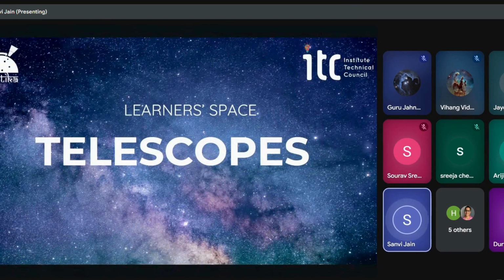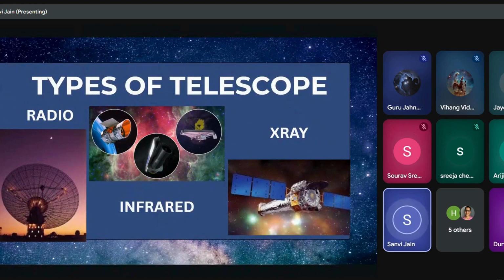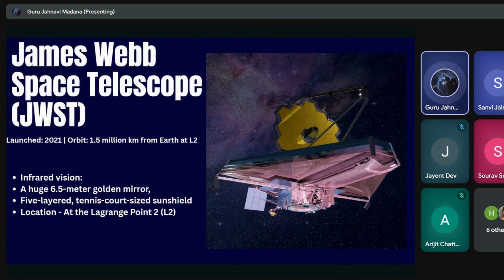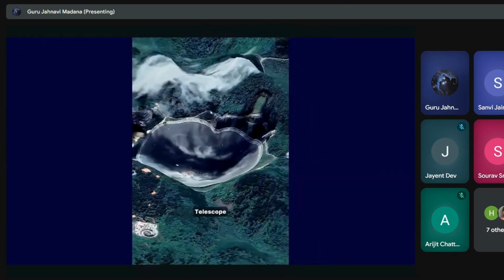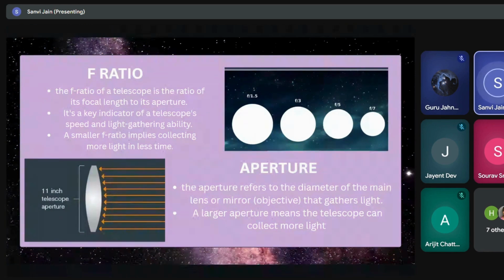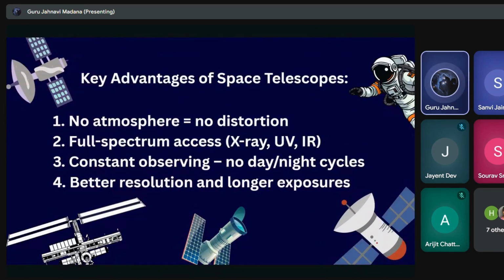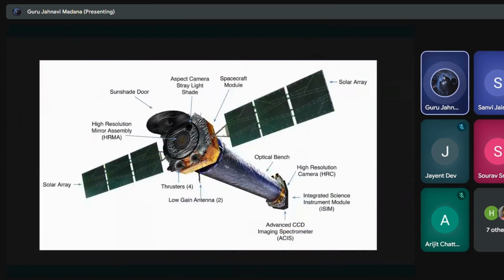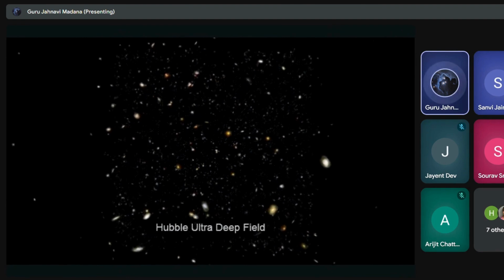Telescopes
From Galileo’s first telescope to the James Webb Space Telescope, explore how these instruments let us see the universe like never before! Learn about types of telescopes, how they work, digital imaging, and why space telescopes matter.

Perfect for beginners and astronomy lovers alike!